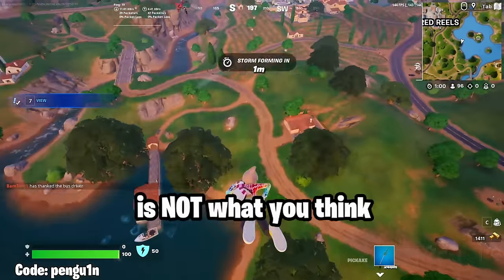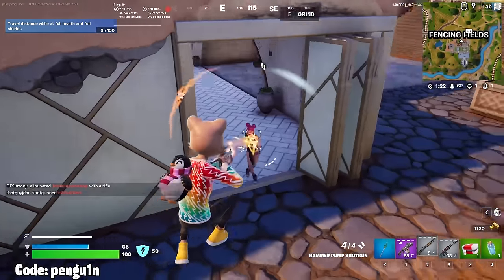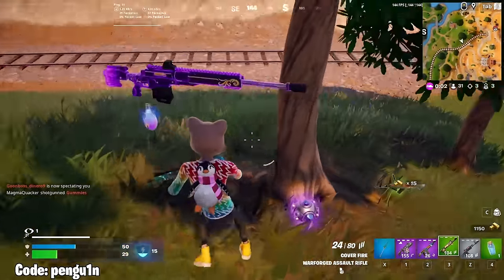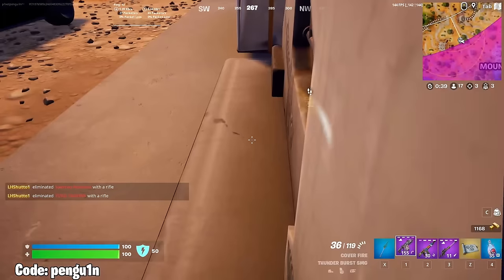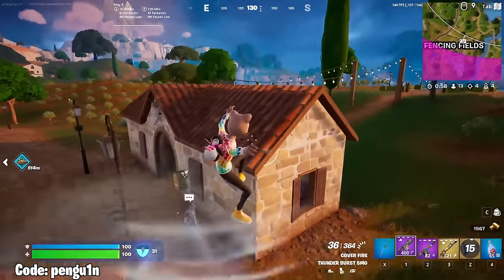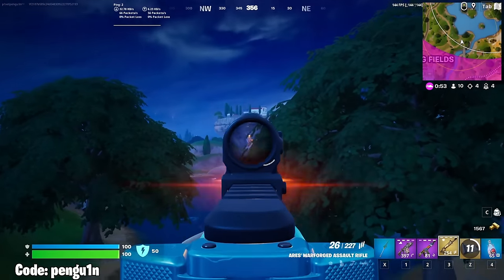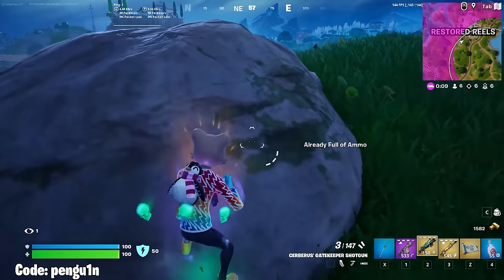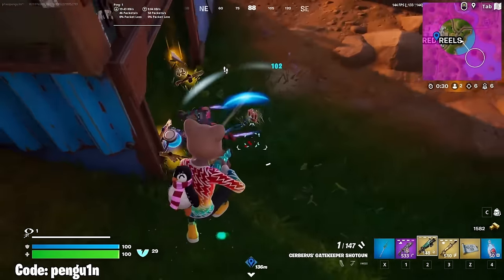The Key To Winning Zero Build Isn't What You Think (Inside My Mind)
This guide will help you improve your Fortnite zero build skills. You'll get better and you'll enhance your gameplay and win like a pro player after watching. The video is an inside my mind following my thought process as I win a game of Fortnite Zero Build. This information is also very useful for ranked.

It means a lot to me and helps me a ton.

I'm also on other platforms which you can find here!